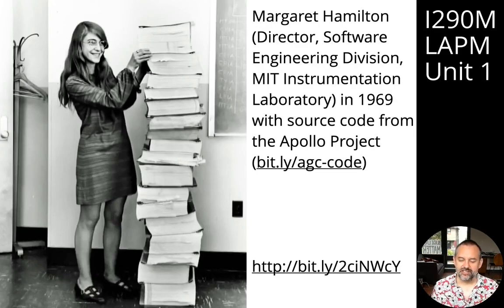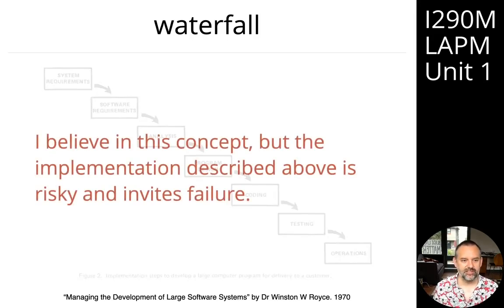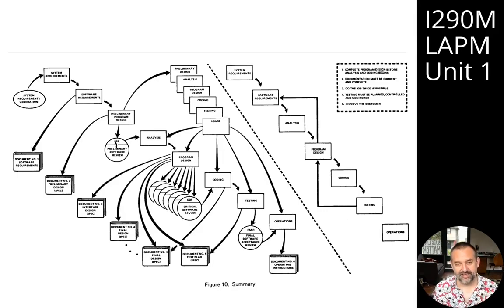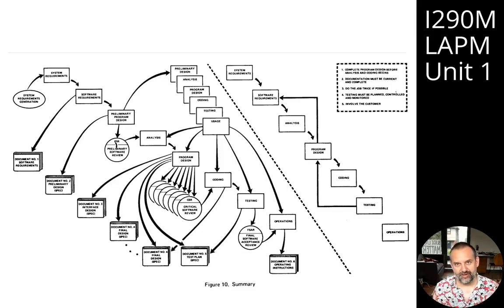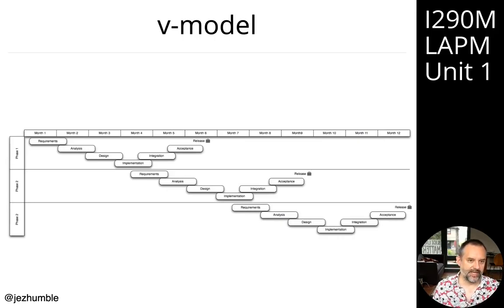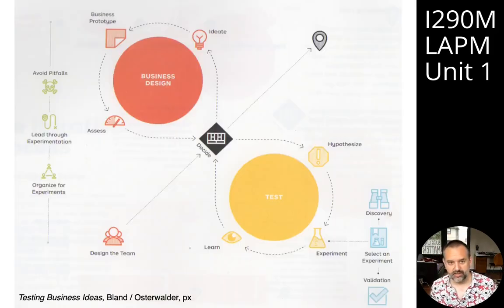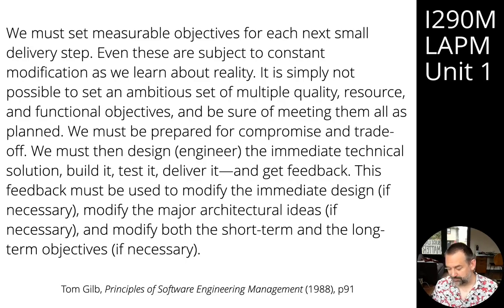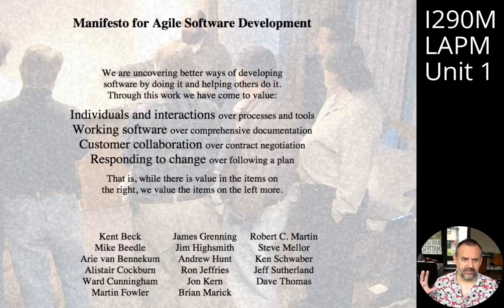Unit 1 Module 4: A brief history of software project management